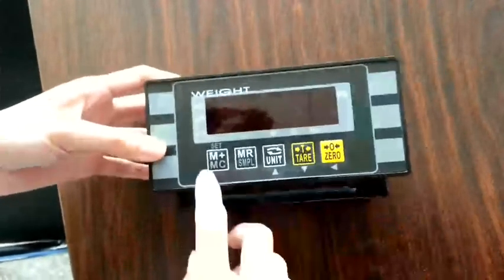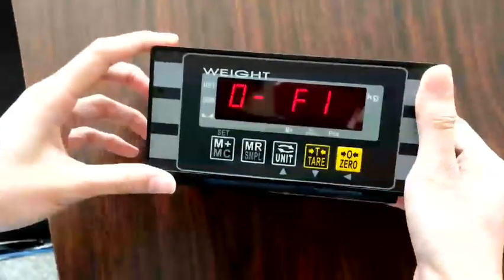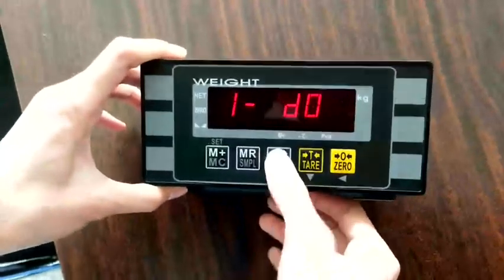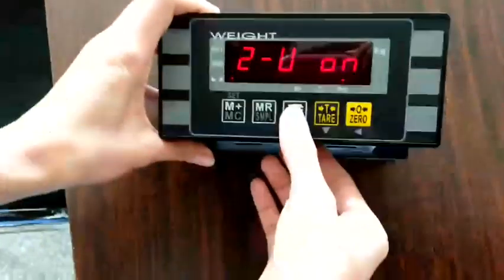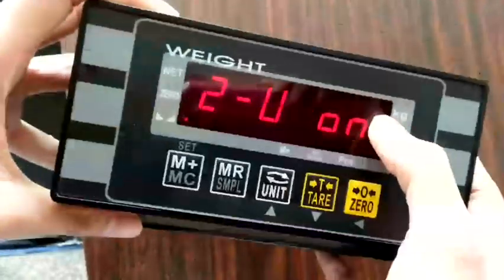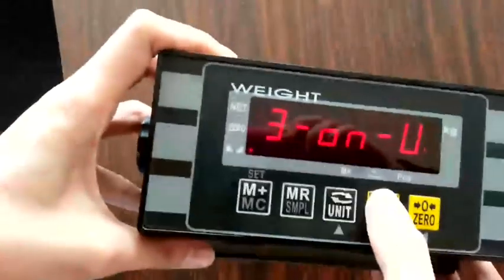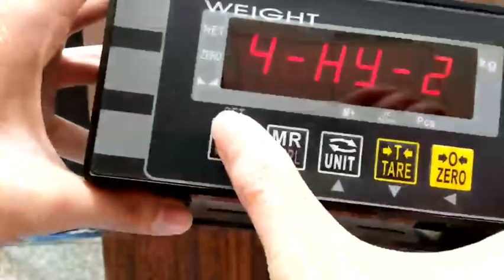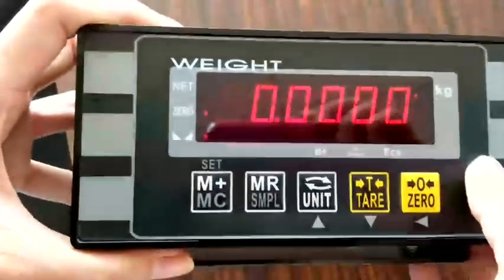function setting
BT-W8 Function setting